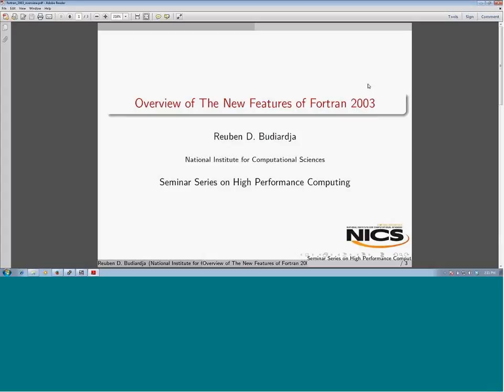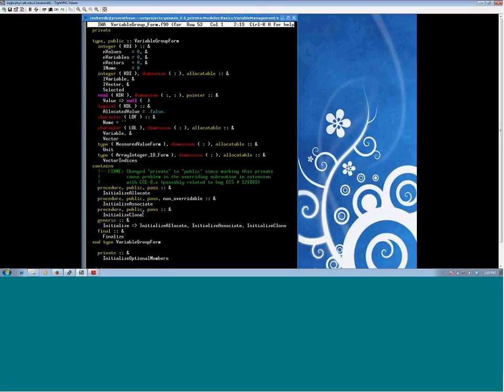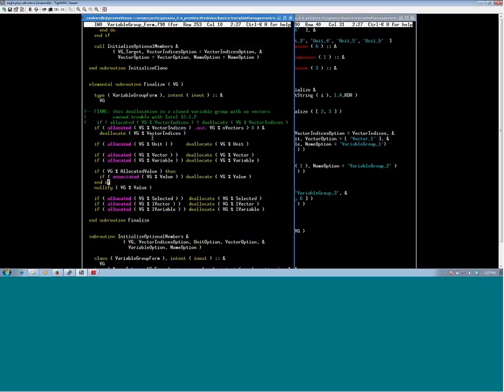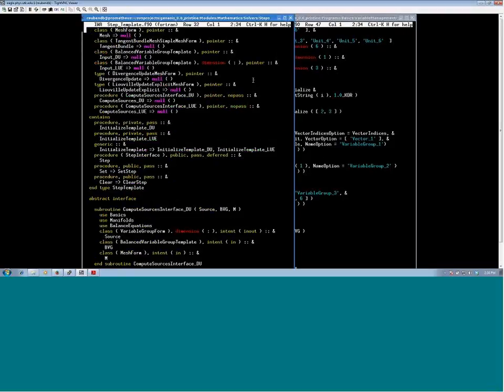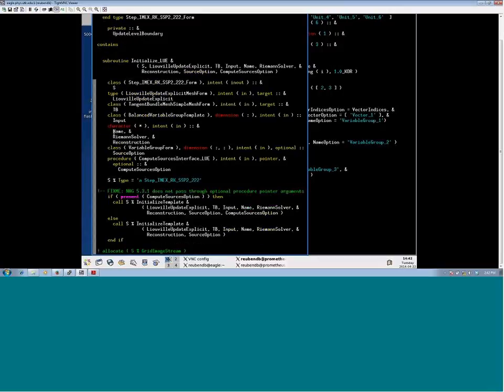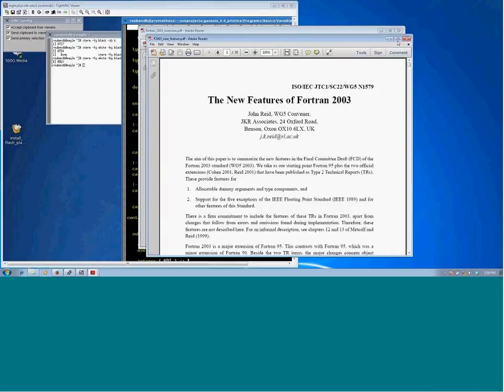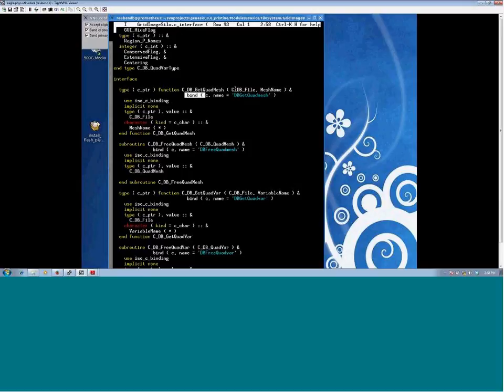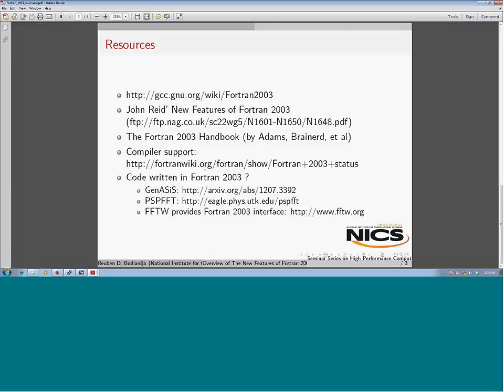22 An overview of Fortran 2003 and 2008 Standards 20140422 1810 1